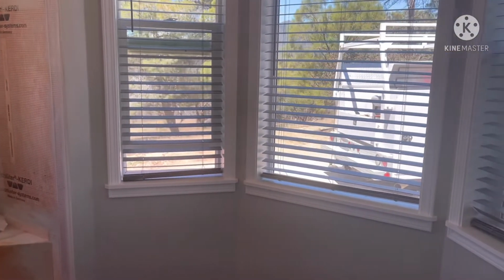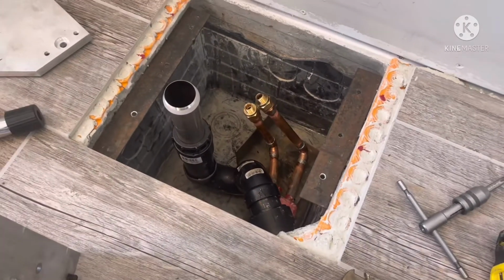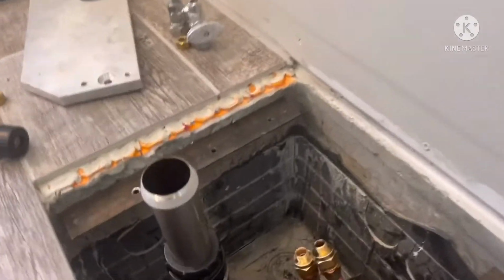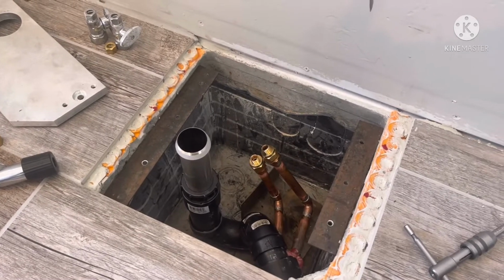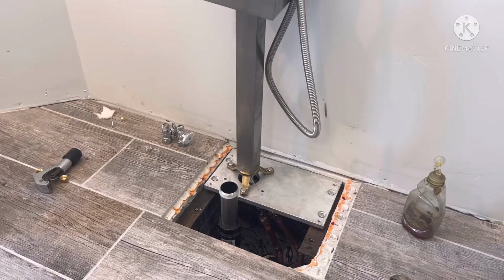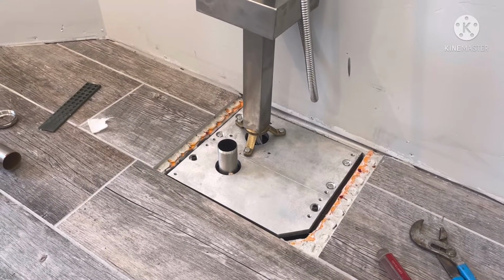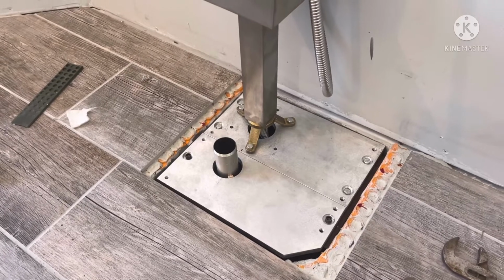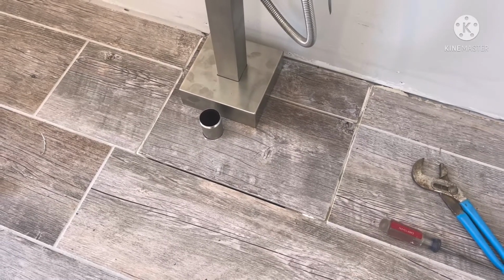Freestanding bathtub filler installation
Fabrication and installation of custom freestanding tub filler mounting plates, plumbing and drain lines